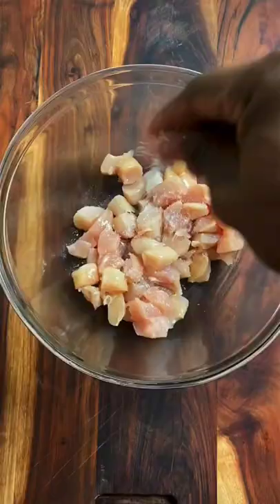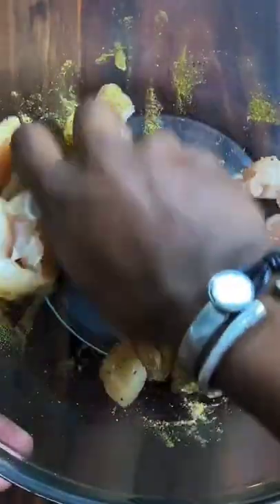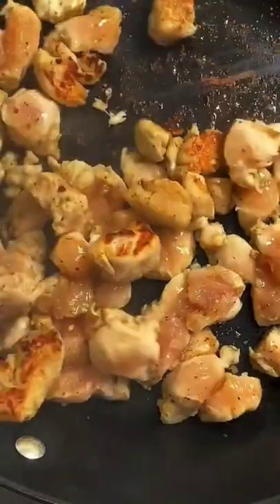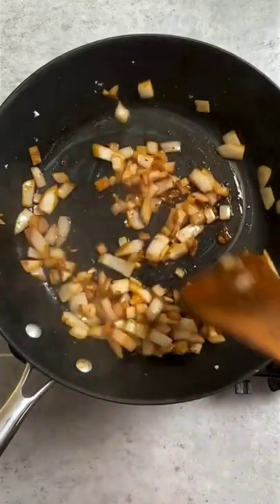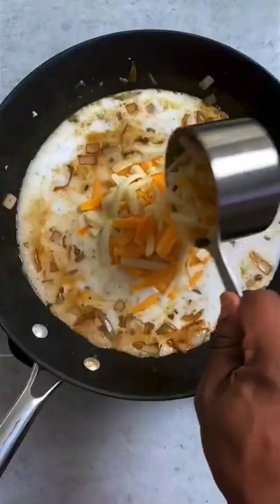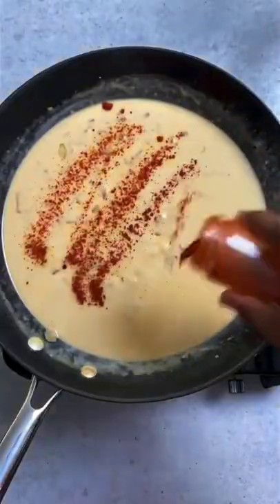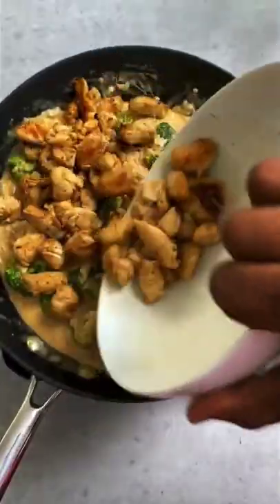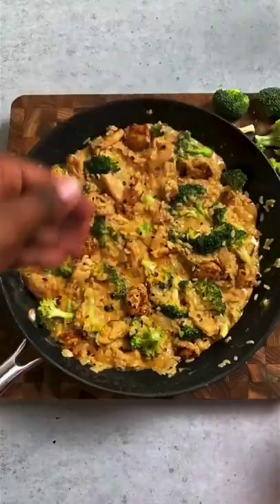Chicken and Broccoli